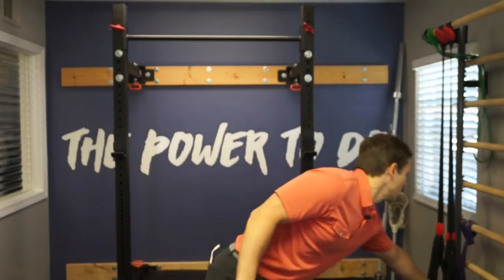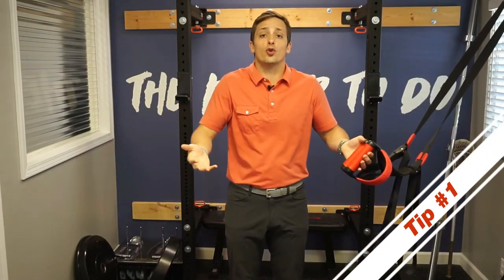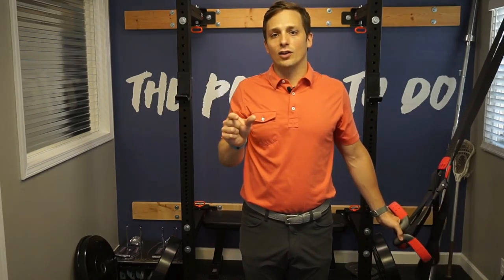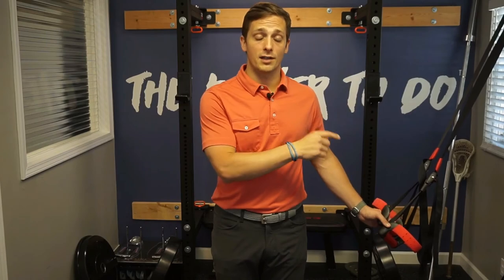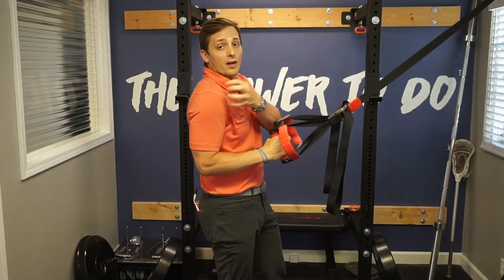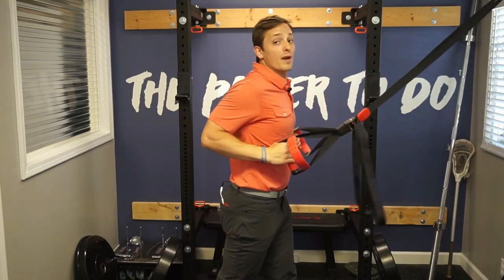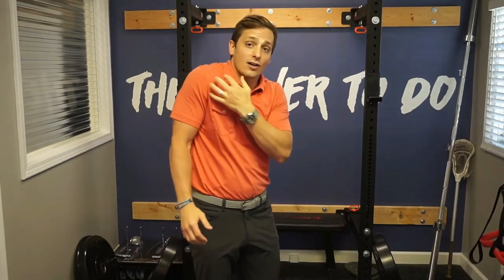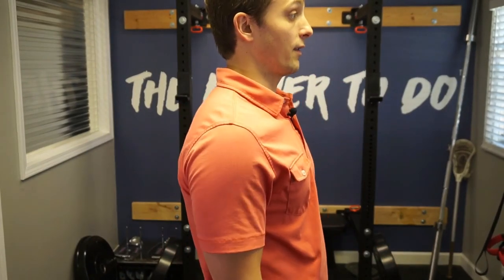Stop Neck & Shoulders Pain When Exercising With TRX Suspension Straps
Do you use TRX or other suspension straps as workout equipment?
If no, tell us why -- maybe you've never used them or the site of them gives you the heebie-jeebies!

Here @rjburrdc discusses how to avoid all-to-common neck & shoulders pain as a result of not understanding how to execute pulling exercises on the TRX straps. All the manualtherapy in the world will only give you short-term neck & shoulders painrelief if you aren't addressing why it's occurring in the first place -- it's like breaking the scab and wondering why you're not healing!